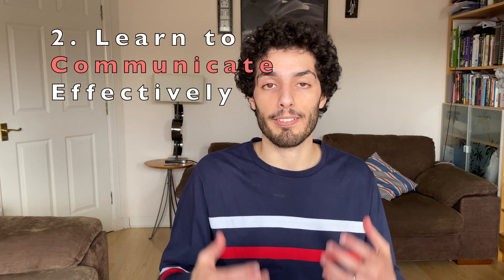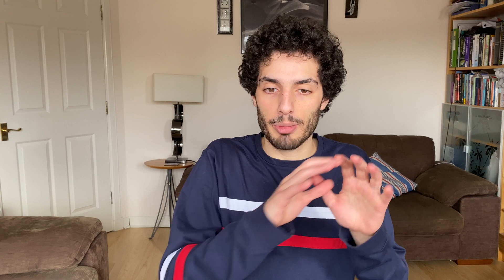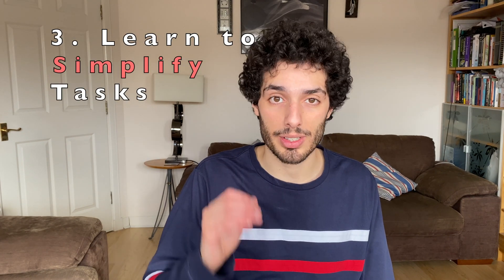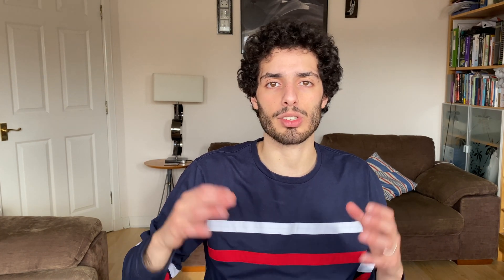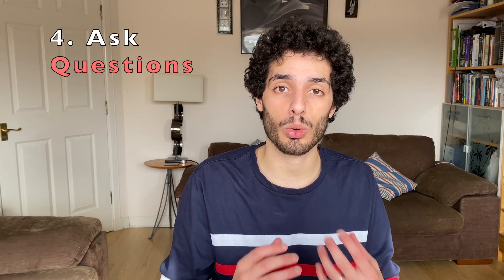5 Tips to STAND OUT as a Software Engineer (also for non engineers)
Sharing my thoughts on some tips that will make you stand out as a Software Engineer!

Timestamps:
0:00 - Intro
0:40 - Tip 1. Understand the Business
1:48 - Tip 2. Learn to Communicate Effectively
4:06 - Tip 3. Learn to Simplify Tasks
5:10 - Tip 4. Ask Questions
7:43 - Tip 5. Don't be attached to Technologies